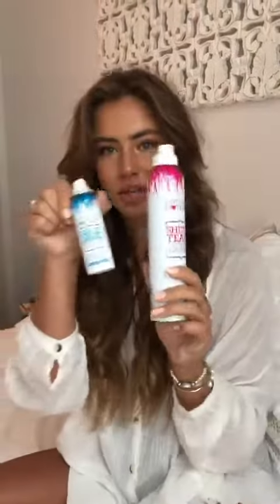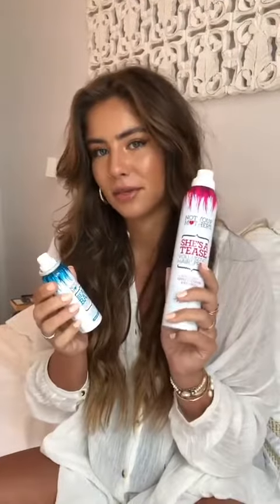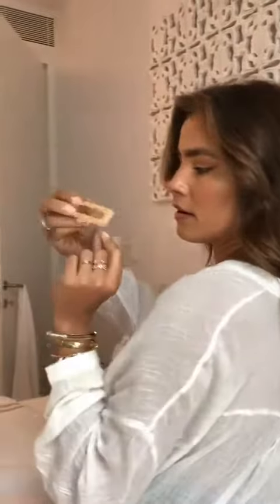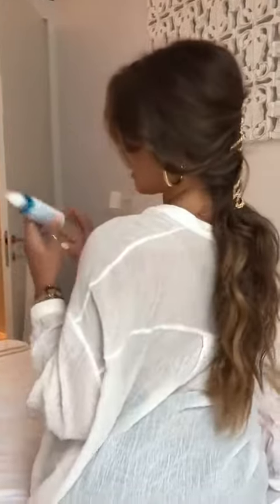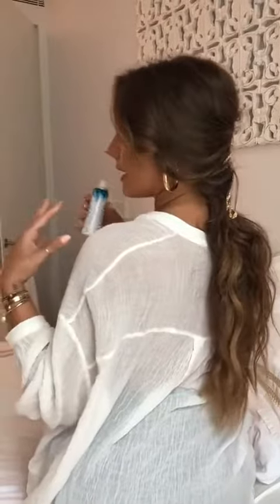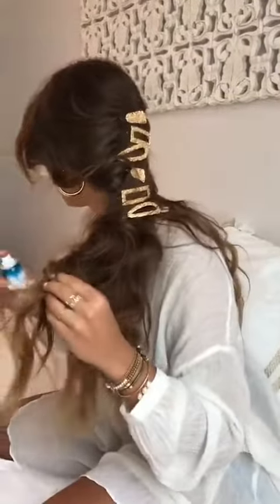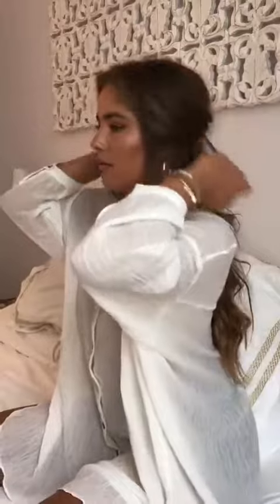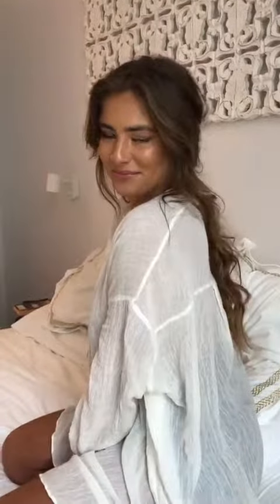Hair clip tutorial